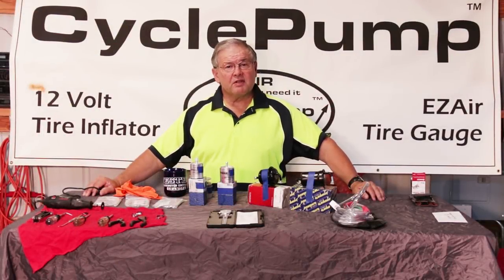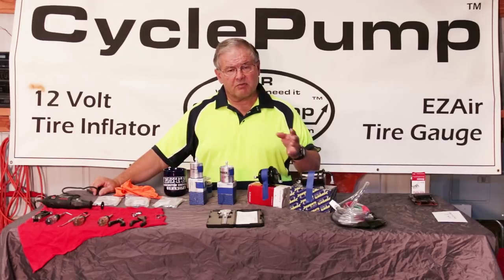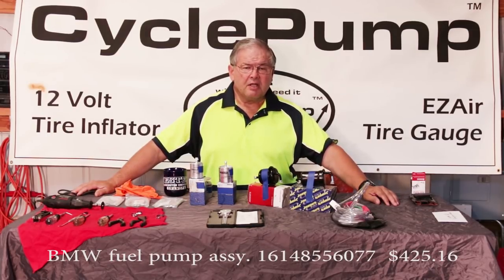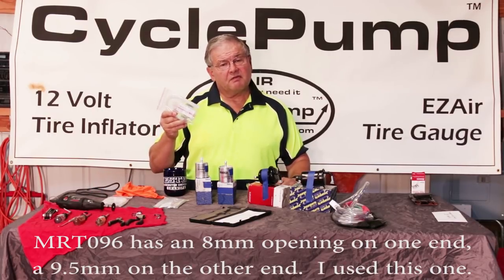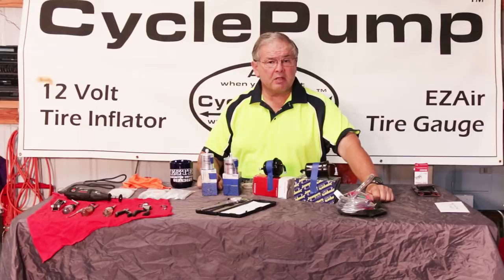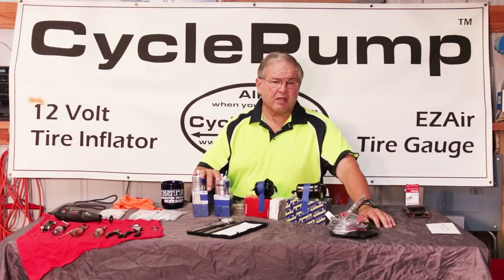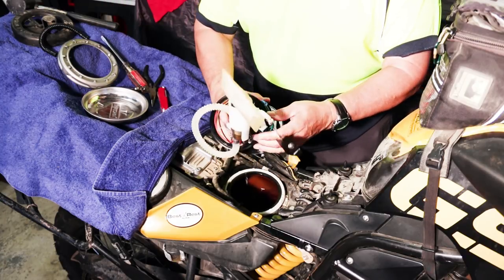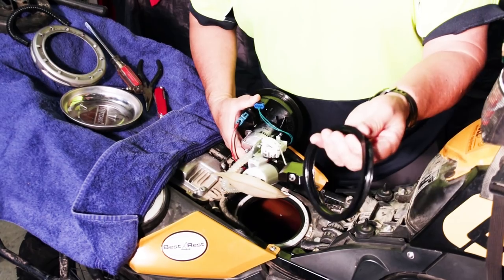BMW 700/800 Fuel Filter / Fuel Pump Replacement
Need to replace your 700/800 fuel filter or your fuel pump?  BMW doesn't sell a replacement fuel filter or a fuel pump; instead they require that you get the entire assembly - almost $500 plus labor.  BestRest came up with a solution and we can provide you with replacement fuel filters and fuel lines for a fraction of the cost.  This video patiently explains the process, preparing you so you can do the work yourself.  It's not hard, you just need to know the tricks.  We show them to you.